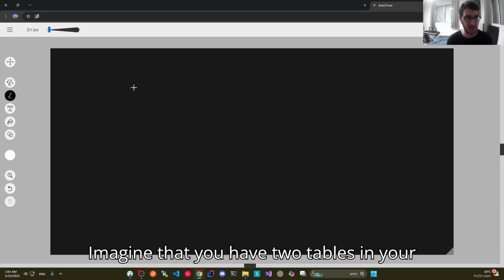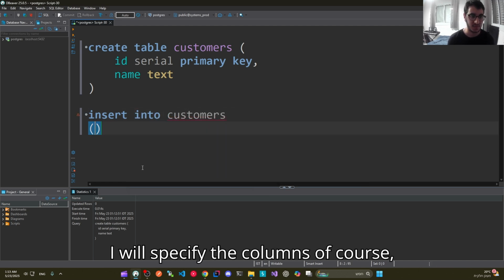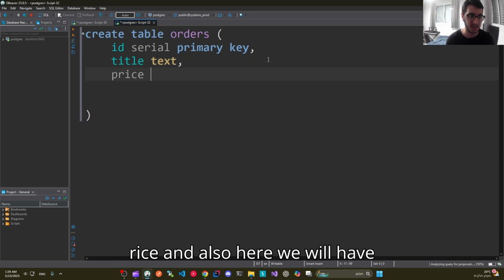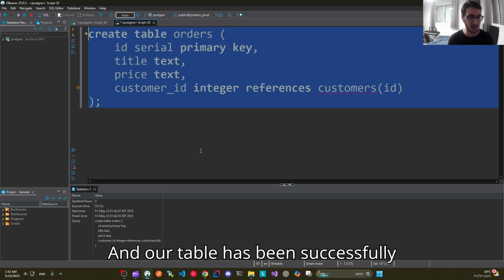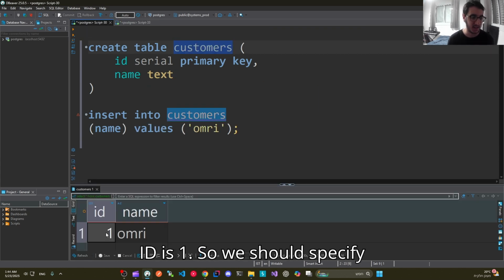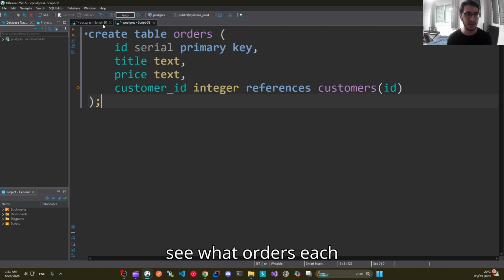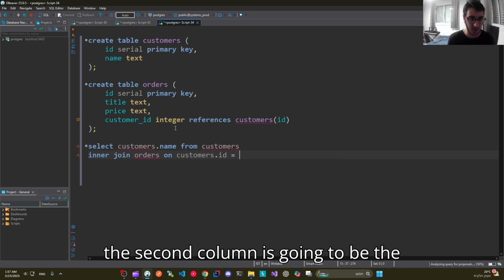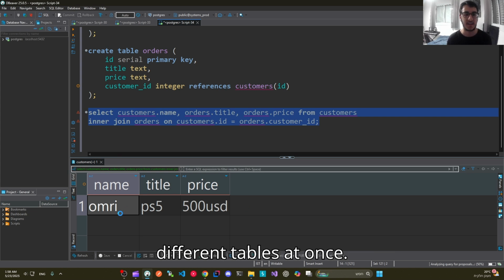INNER JOIN in SQL: One-to-Many Relationships Explained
In this tutorial, you'll learn how to create two related tables in a SQL database — customers and orders — and how to use INNER JOIN to link them together. We cover the concept of one-to-many relationships, table creation, inserting data, and writing join queries step-by-step.

Whether you're a beginner or looking to solidify your understanding of SQL joins, this video breaks down everything in an easy-to-follow manner.

📌 Timestamps:
00:00 - Introduction: Customers and Orders Tables
00:10 - Understanding One-to-Many Relationships
00:20 - Creating the Customers Table (ID and Name columns)
00:45 - Inserting Data into Customers Table
01:10 - Creating the Orders Table (ID, Title, Price, Customer_ID)
02:00 - Setting Foreign Key Reference to Customers Table
02:40 - Verifying Empty Orders Table
03:00 - Inserting Data into Orders Table with Customer ID
04:10 - Viewing Data in Orders Table
04:20 - Using INNER JOIN to Combine Customers and Orders
04:50 - Selecting Customer Names with Orders
05:15 - Writing Join Condition on Customer ID Columns
05:50 - Selecting Orders Data (Title and Price)
06:15 - Final Output: Joined Data from Customers and Orders